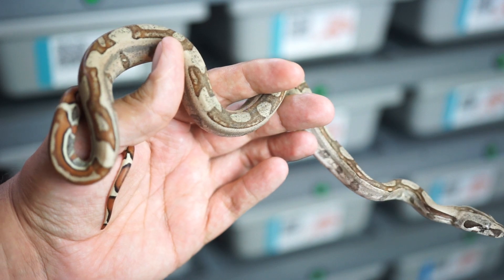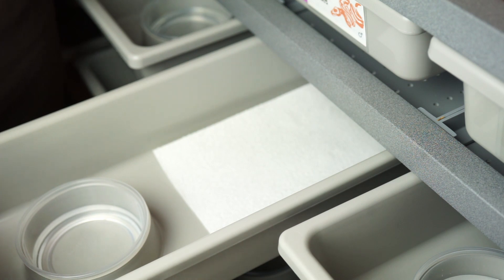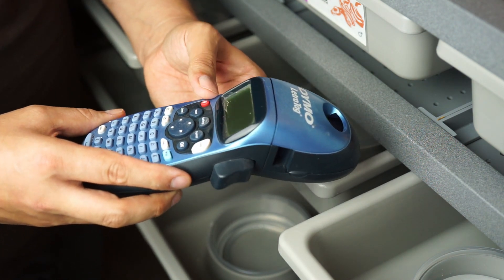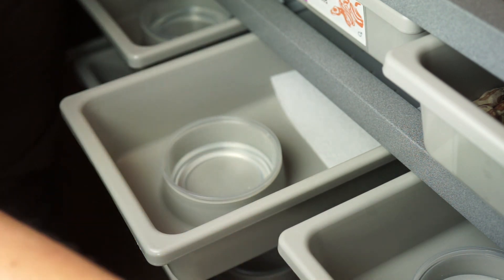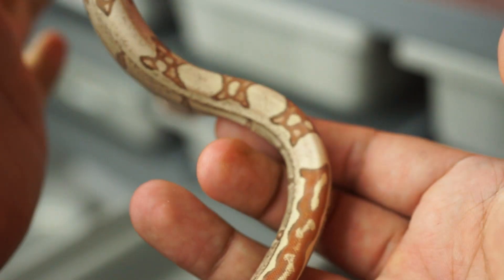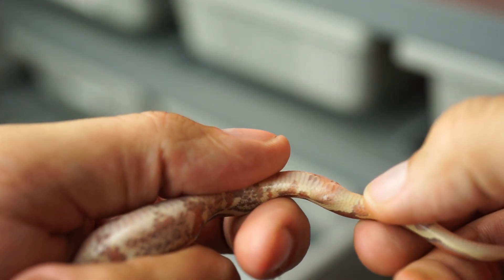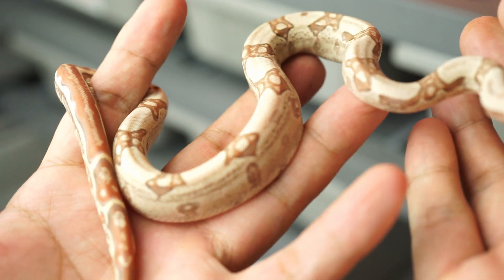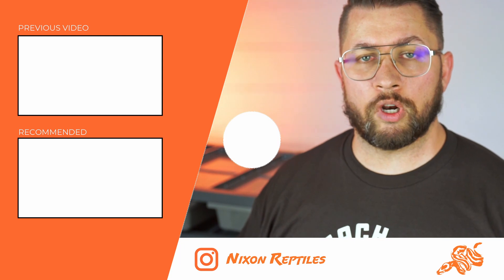Baby Boa Constrictors, What next?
In this video I want to go over some of the basics I do after newborn baby Boa Constrictors are to be setup in their individual enclosures.

Check out the link below for the new website featuring all available animals and to stay up to date on daily happenings via Instagram.